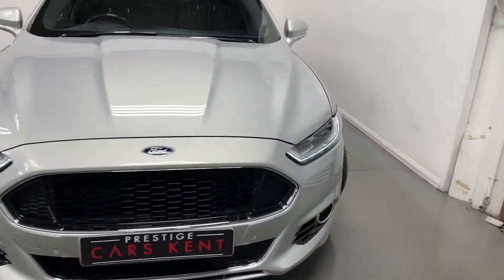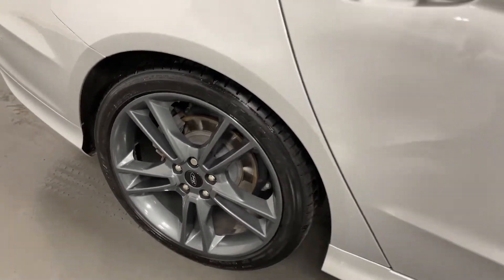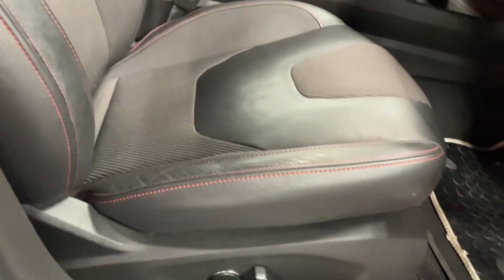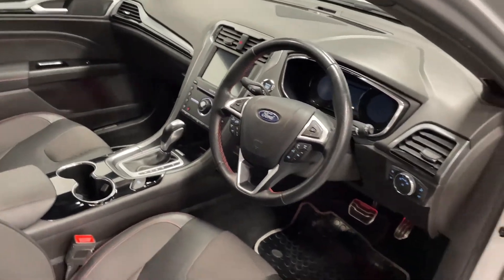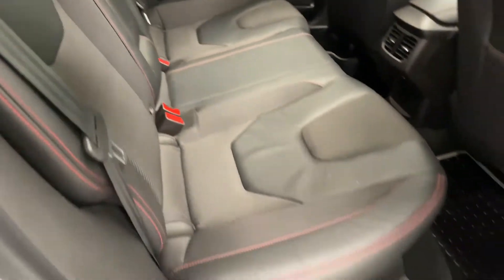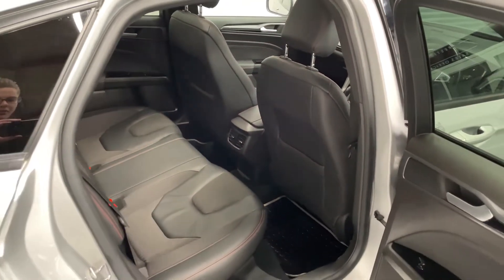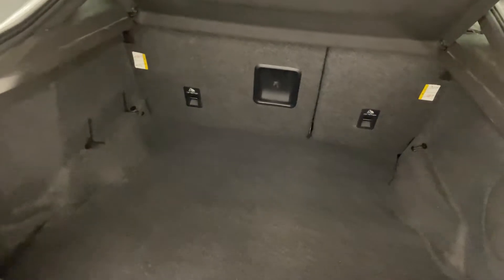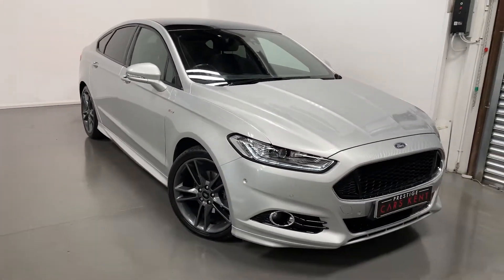Ford Mondeo 2.0 TDCi 180 ST-Line Edition 5dr Powershift AWD | Walkaround | Prestige Cars Kent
Ford Mondeo 2.0 TDCi 180 ST-Line Edition 5dr Powershift AWD
49,100 miles